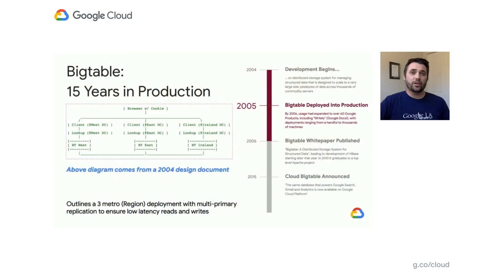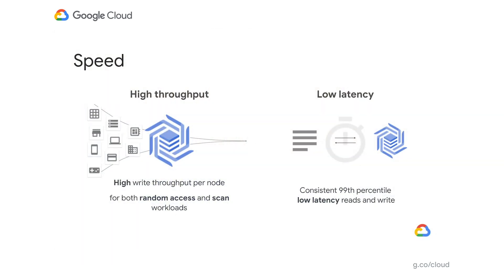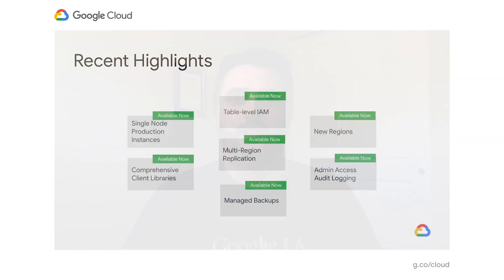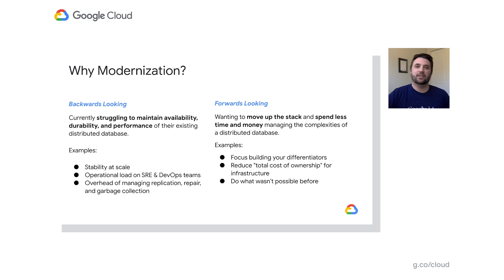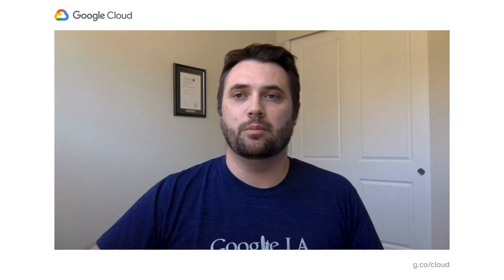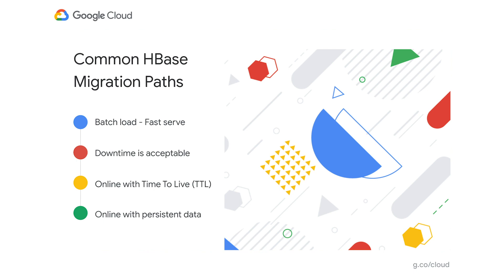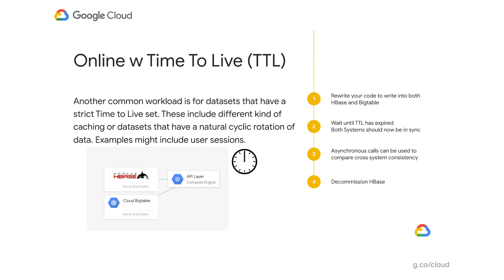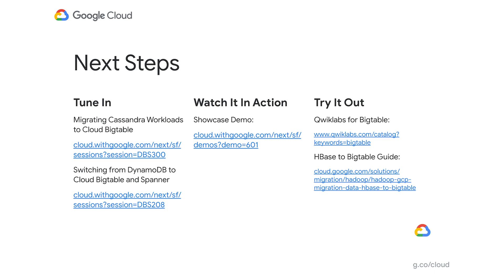Modernizing HBase workloads with Cloud Bigtable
Modernize your HBase workloads with Cloud Bigtable, easing operational pain while giving developers access to a fully managed low latency NoSQL database that can be replicated globally.

Speaker: Dan McGrath

DBS211

event: Google Cloud Next 2020; re_ty: Publish; product: Cloud - Databases - Cloud Bigtable; fullname: Dan McGrath;